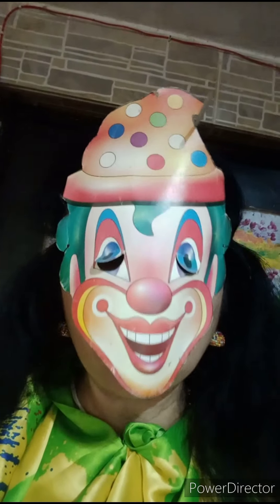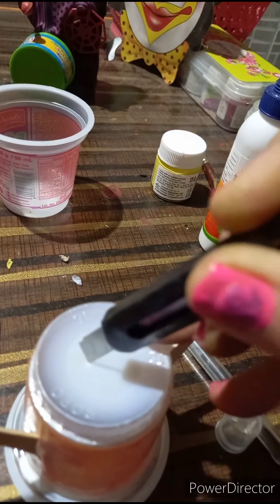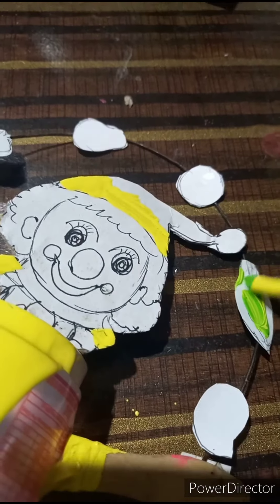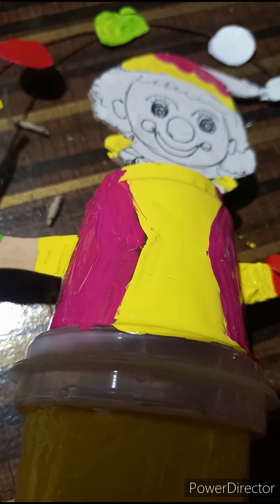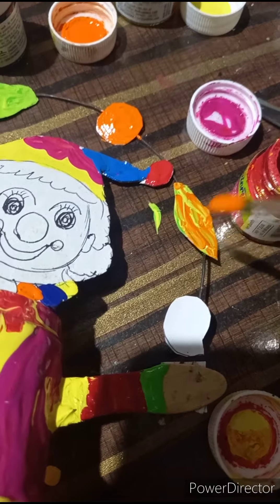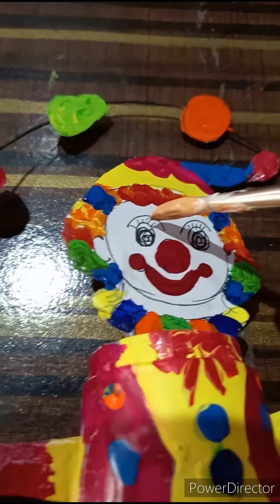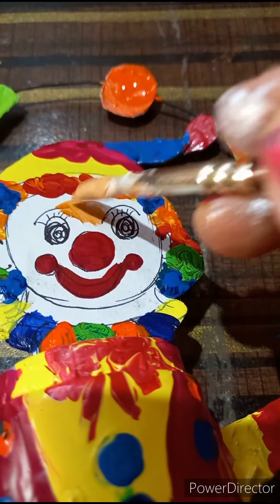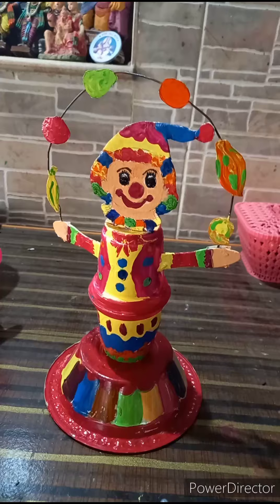JOKER JUGGLING FRUITS WITH DLY ICECREAM CUPS/BEST OUT OF WASTE(please give likes)